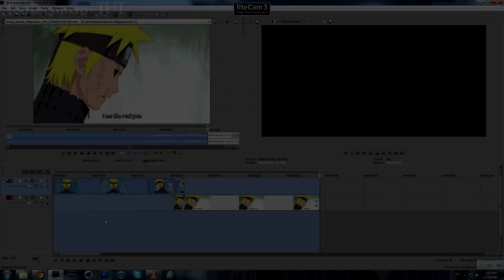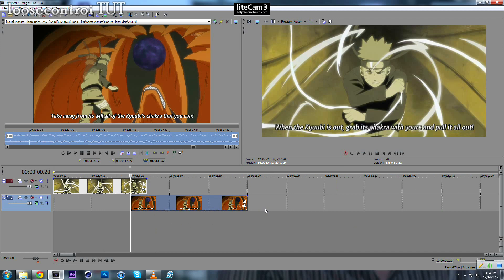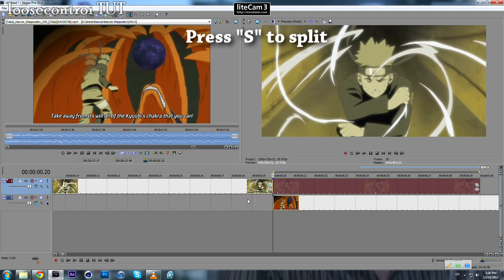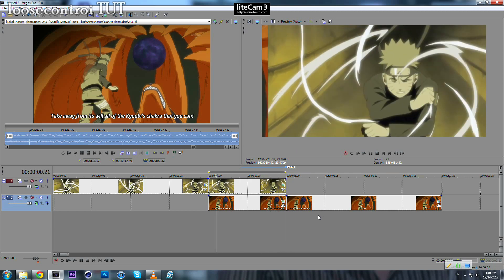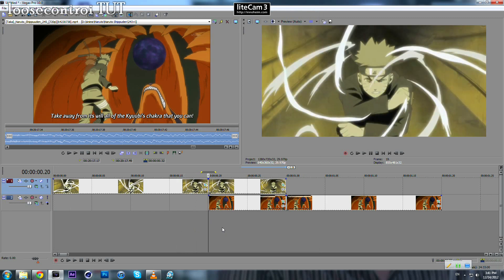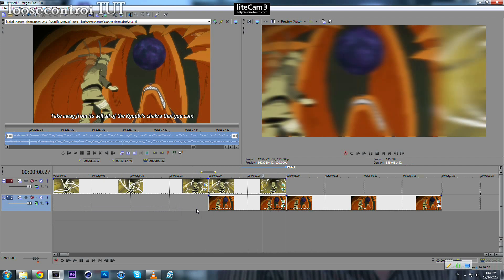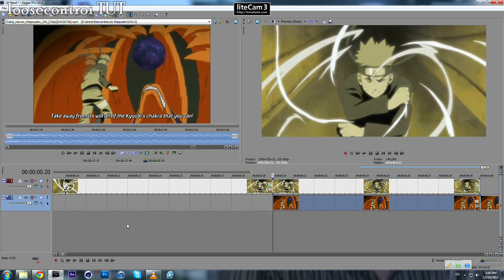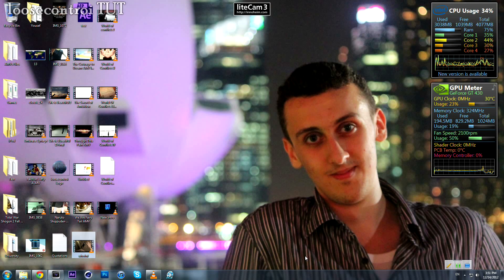Slide/push Transition - Sony Vegas Pro Tutorial [loosecontroi TUT]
You are going to learn how to do slide transition withmotion blur to give it a natural look and some shakes.

Tutorial difficulty: 3/5